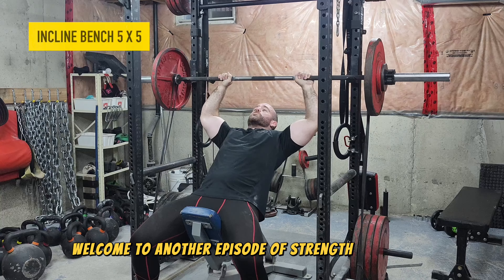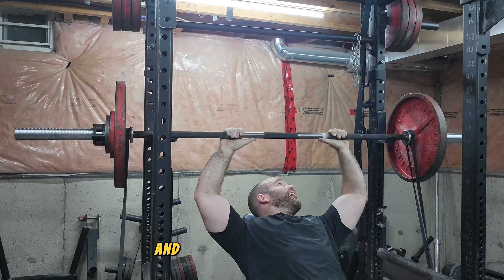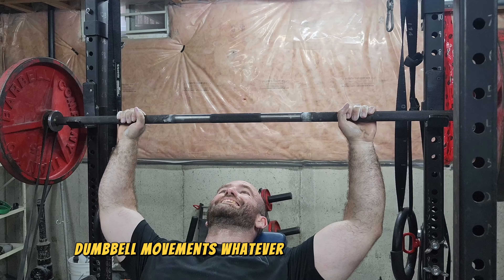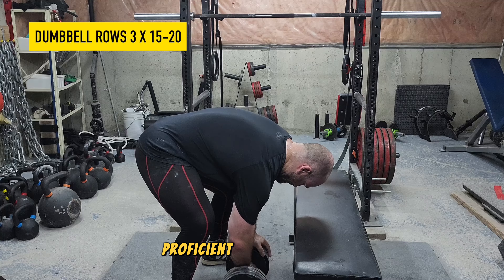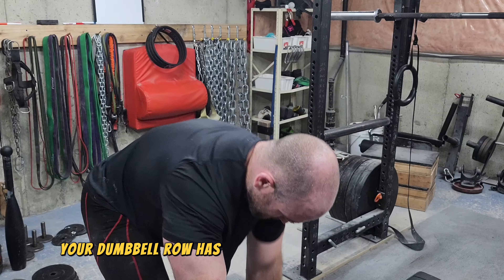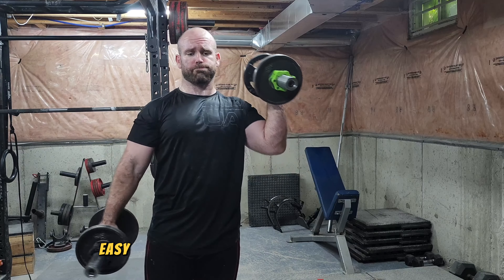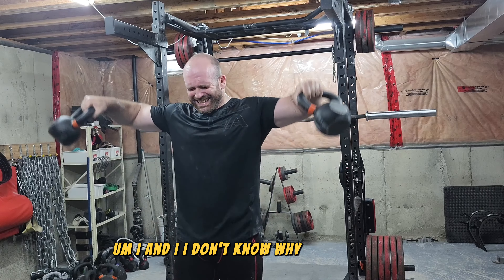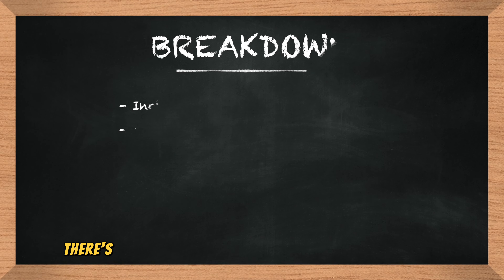Dynamic Effort Incline Bench Press with BICEPS